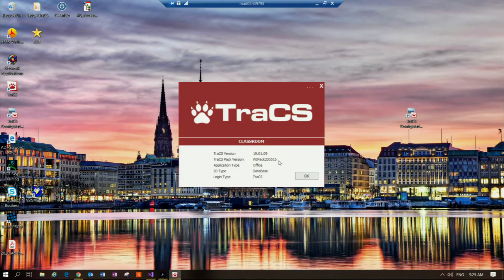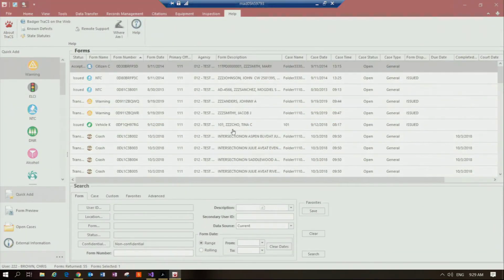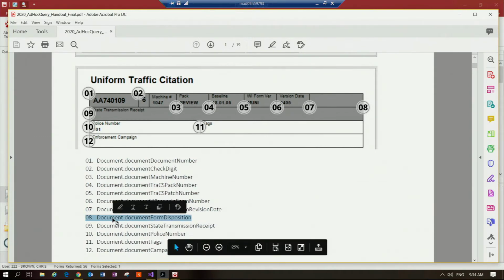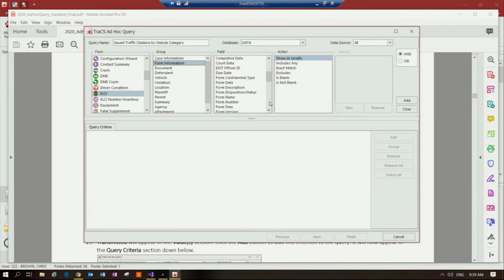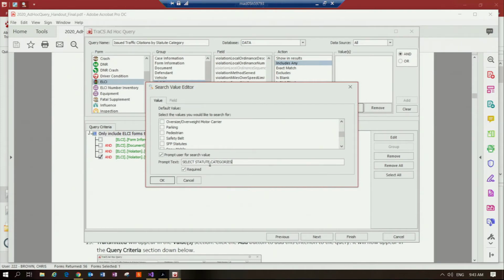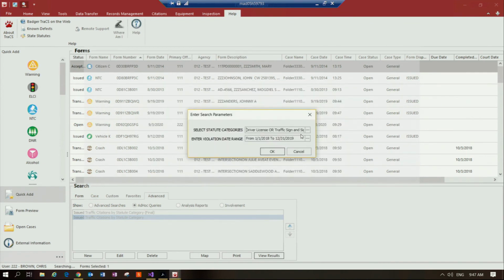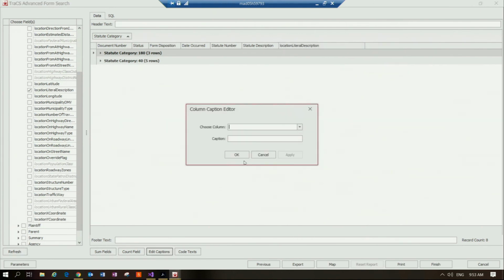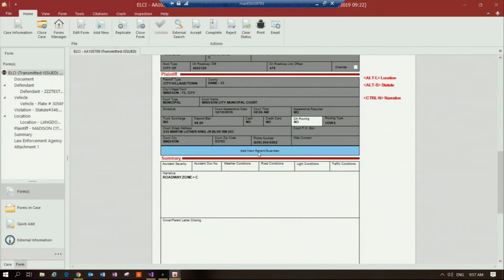Ad hoc Reporting for Beginners